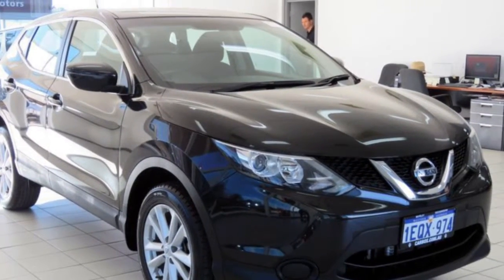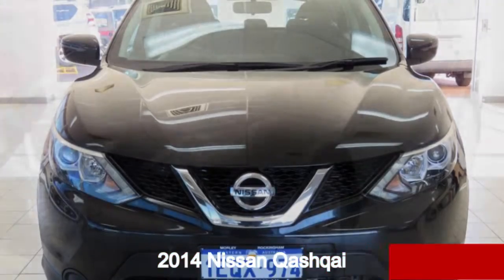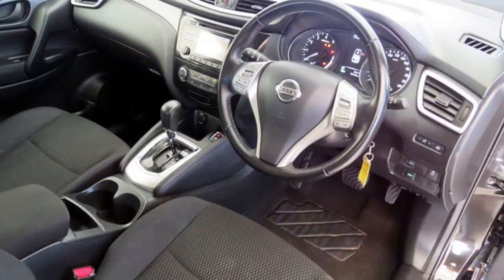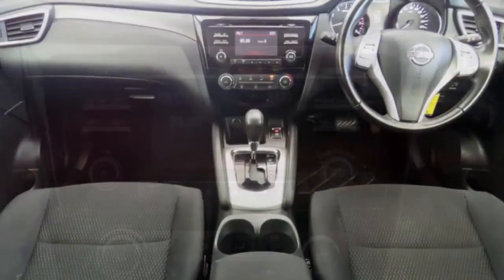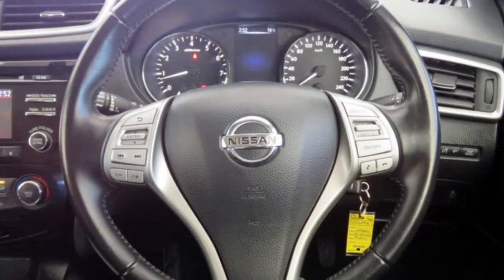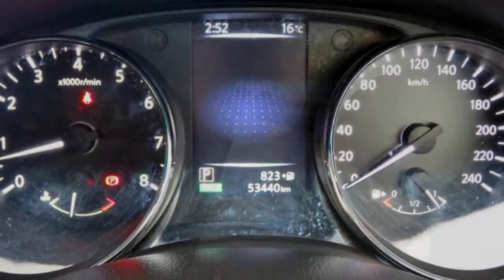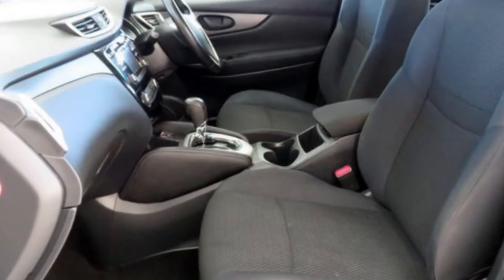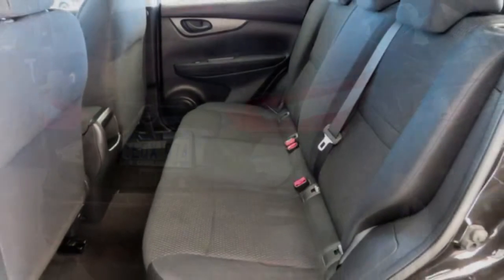2014 Nissan Qashqai J11 ST (4x2) Black Pearl Continuous Variable Wagon